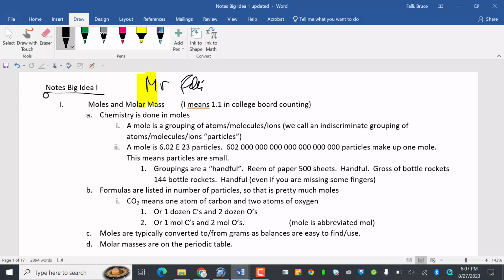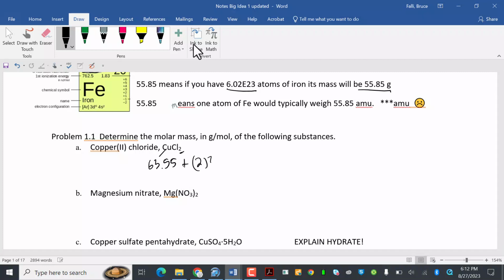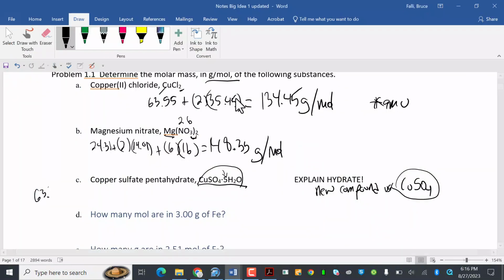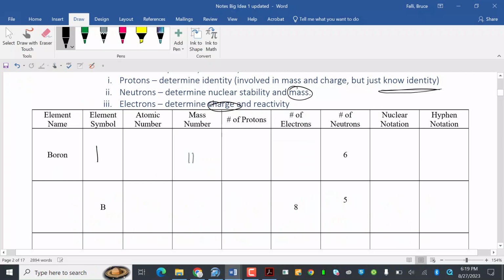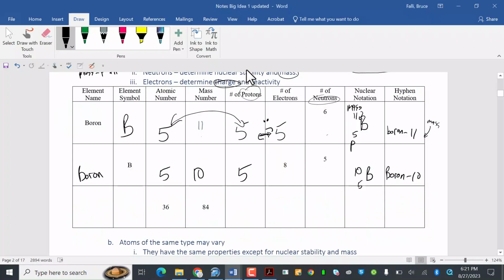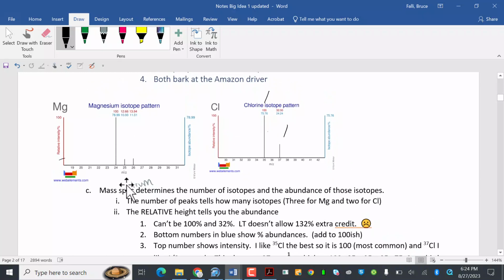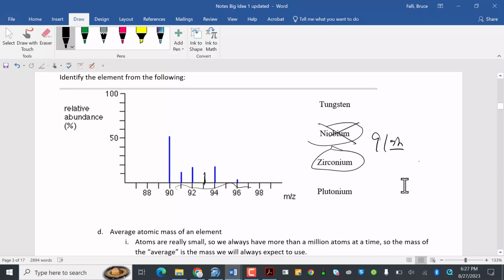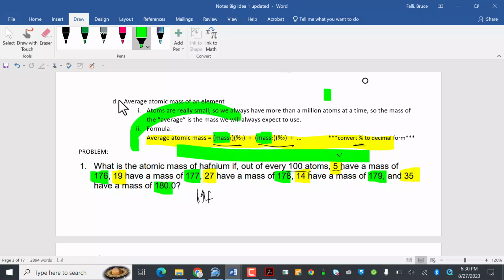LTHS AP Chem 1.1-1.2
moles, mass spec, average atomic mass